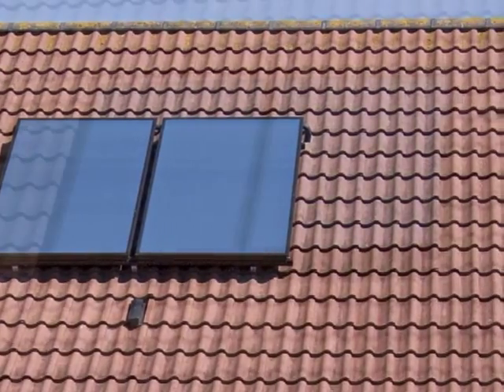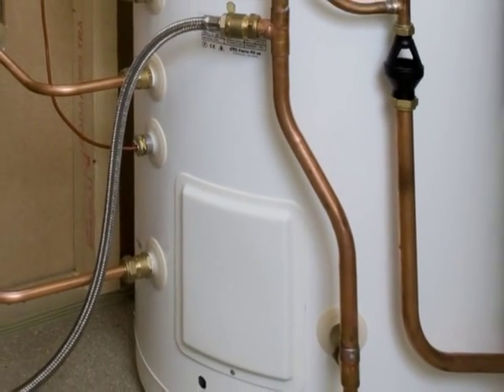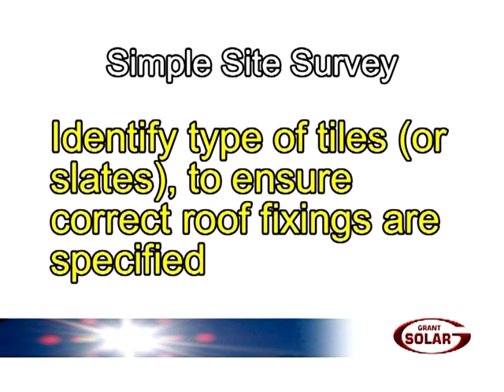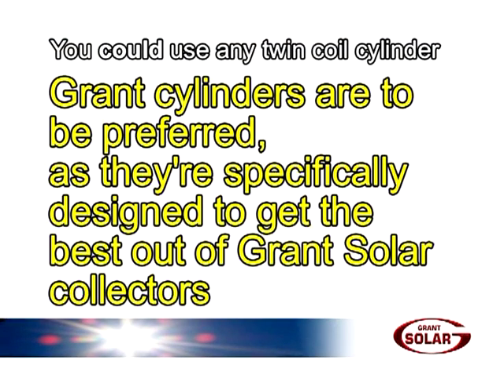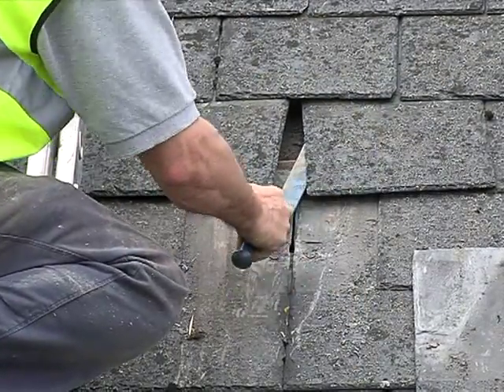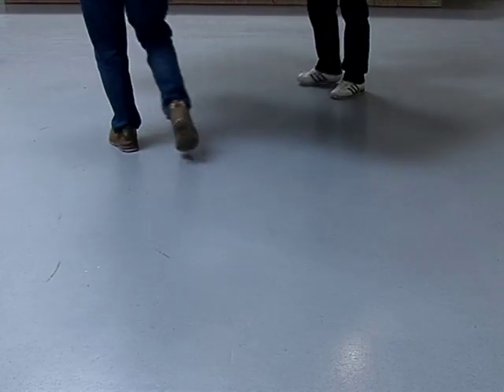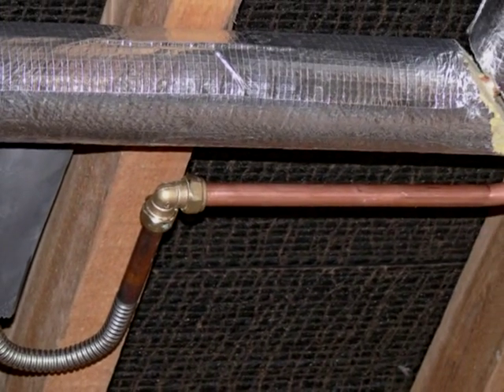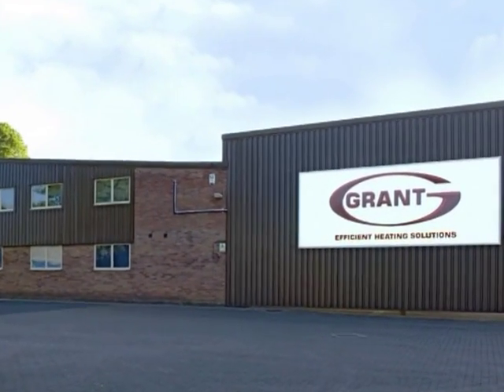Grant Solar Thermal Installation procedure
Interested in installing solar thermal water heating systems?
This informational video gives a comprehensive overview of installing a Grant Solar Thermal System, using the popular 'on roof' mounting arrangement. Topics covered include: Typical Grant Solar Thermal kits, Site surveying and system design, Component installation, Solar collector siting and System filling and commissioning. for more information.